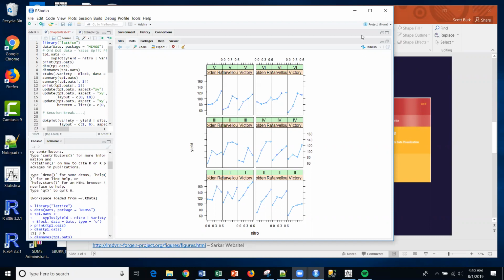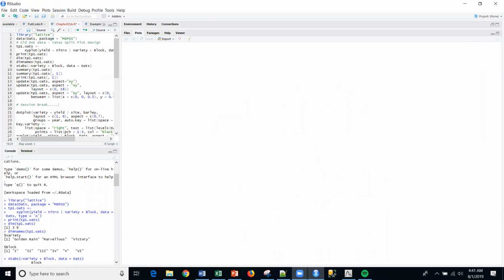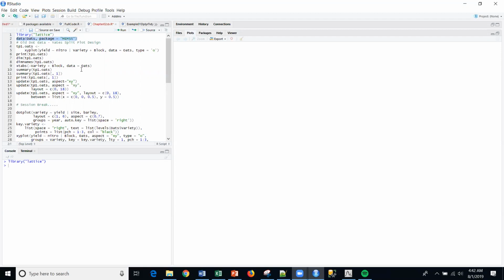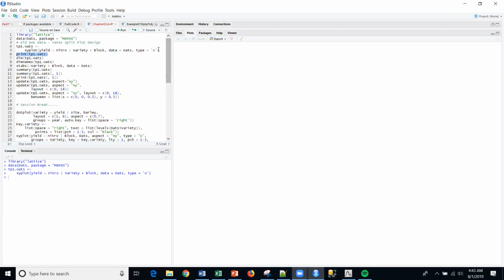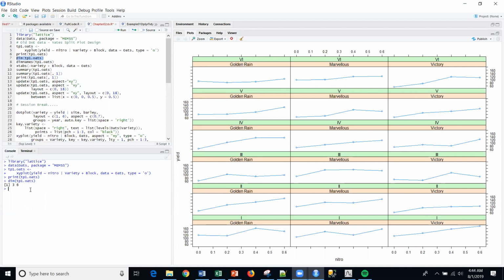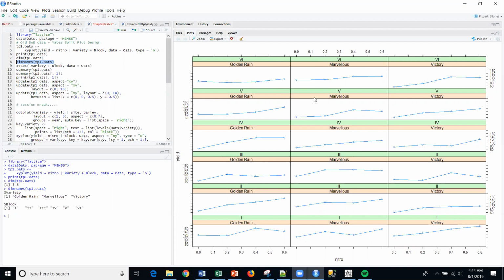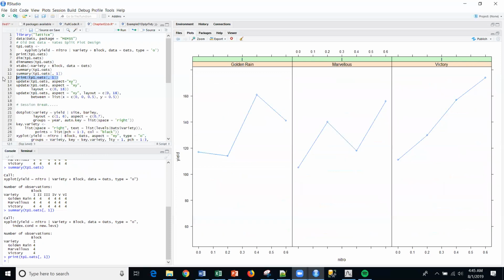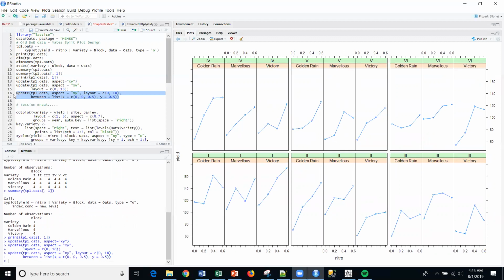R61 Split Plot DoE Visualization with R, Split Plot DoE Visualization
Multivariate Data Visualization with R and Lattice is a series of videos for users of R and R studio who wish to know more about related functions.  This short video covers visualization of Split Plot Design of Experiments plots in RStudio.